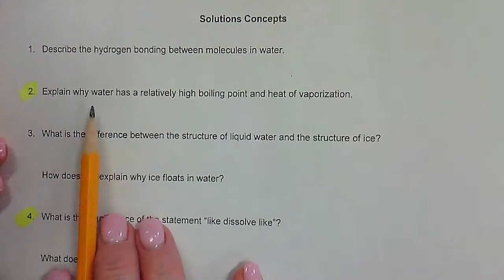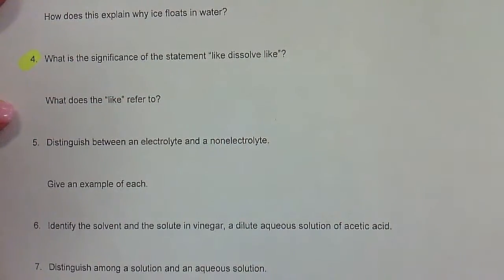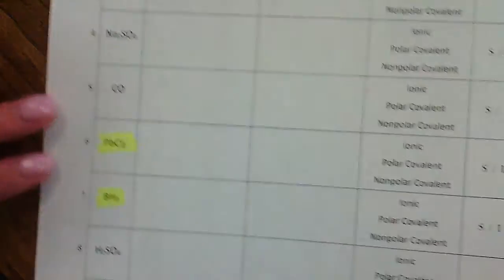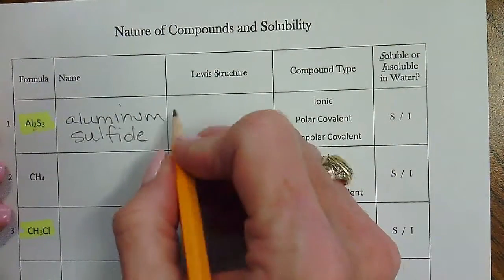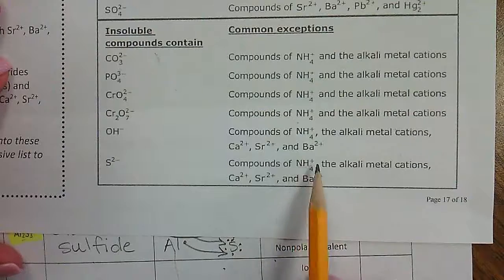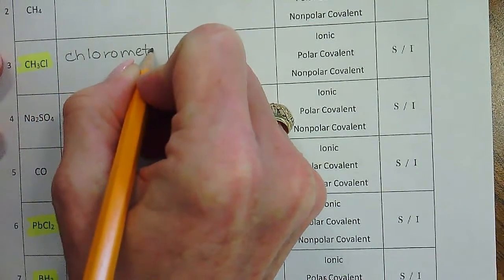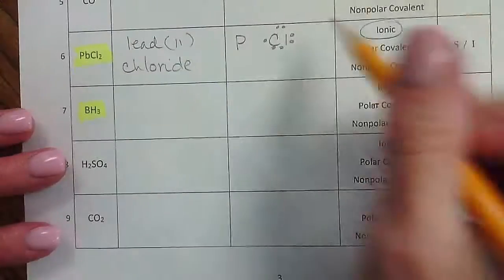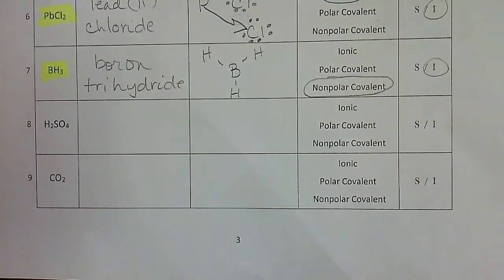Honors Solutions HW Day 1